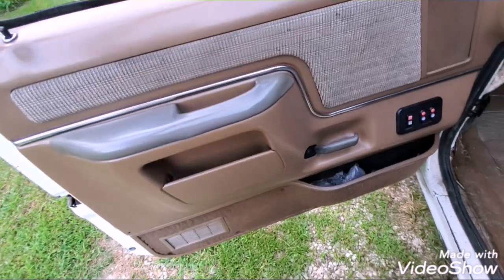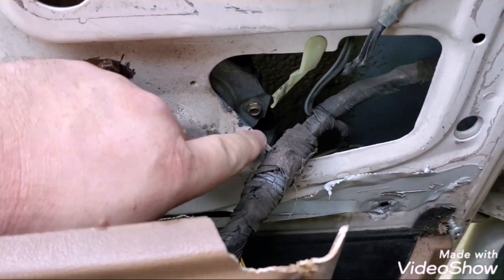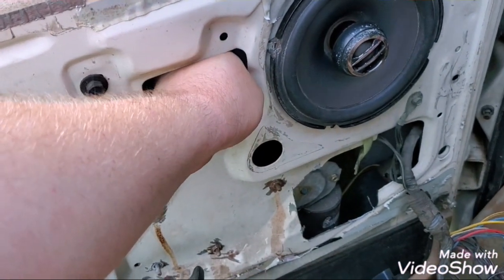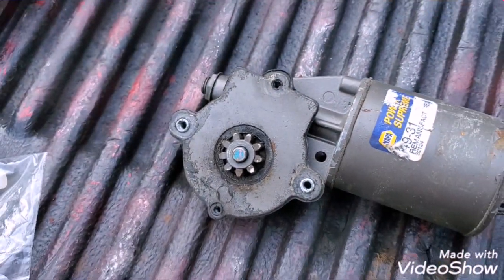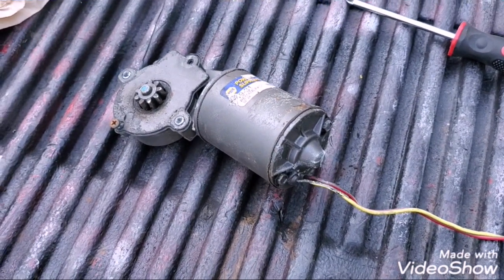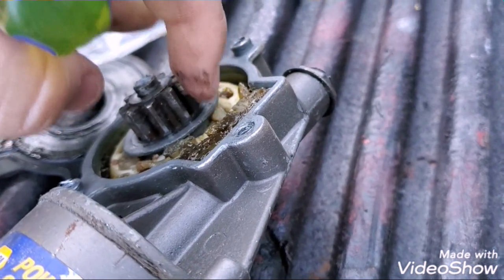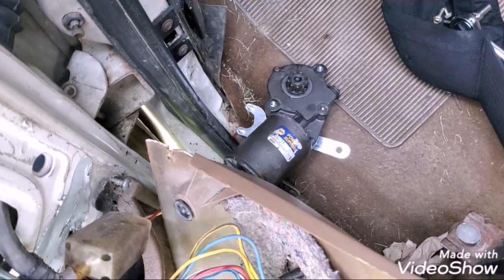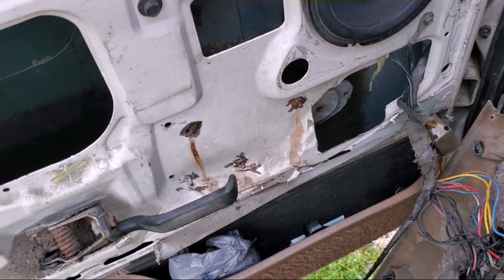OBS F-Series: 1987-1991 F-Series Power Window Rebuild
How to repair a power window motor that still spins but won't roll the window up/down